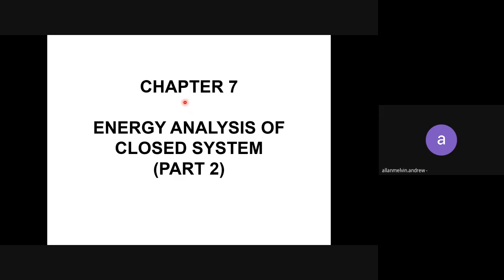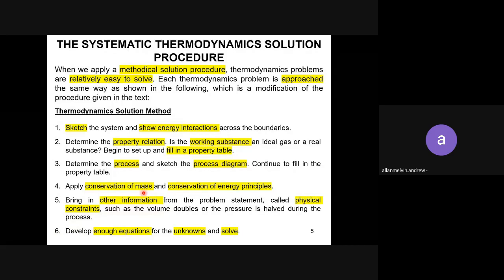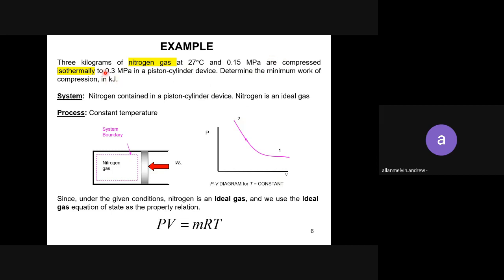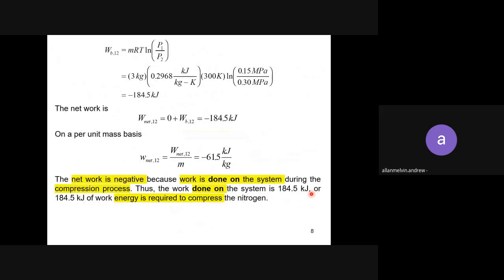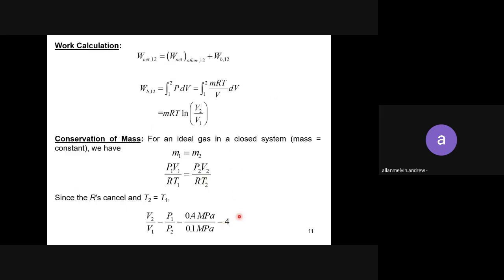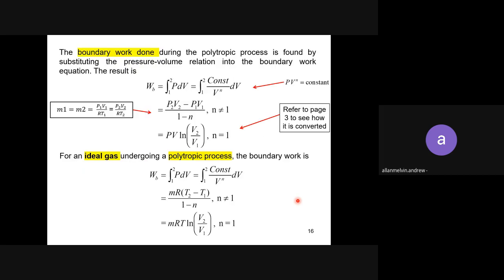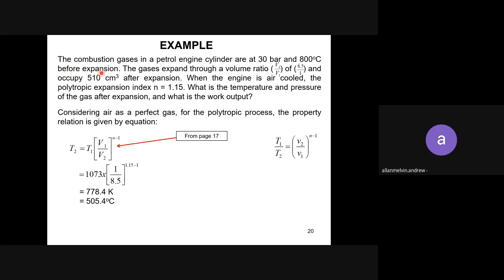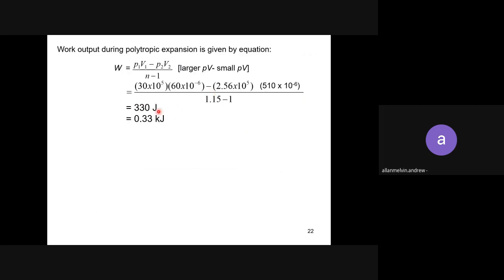EDJ28003 Chap 7 Part 2 Energy Analysis in Closed System [Synchronous Lecture (26102022)]